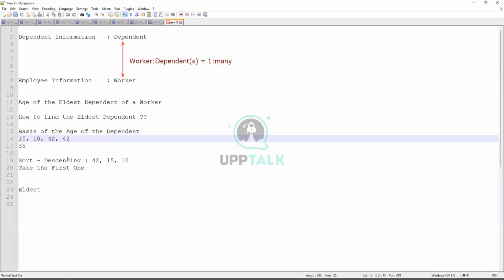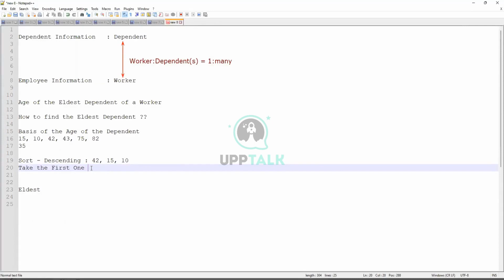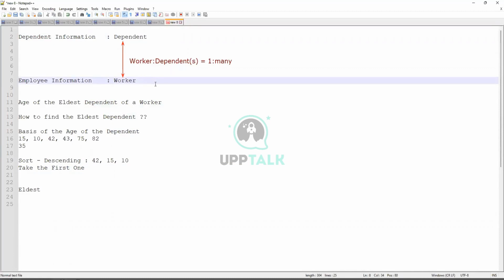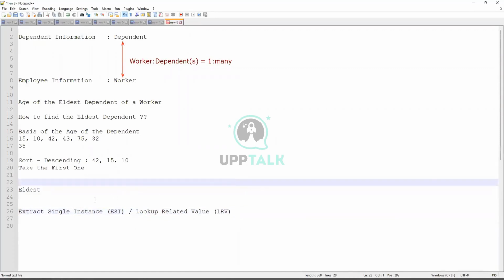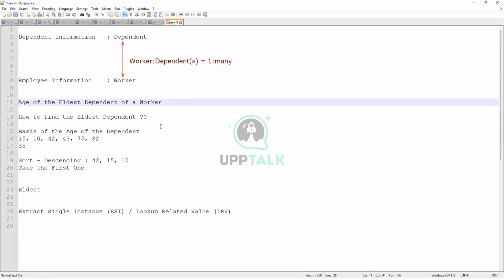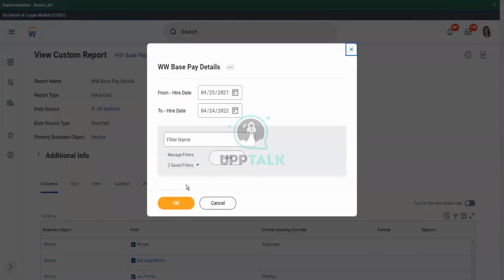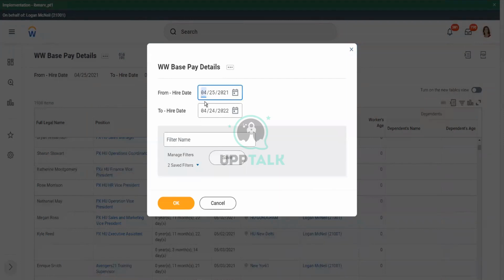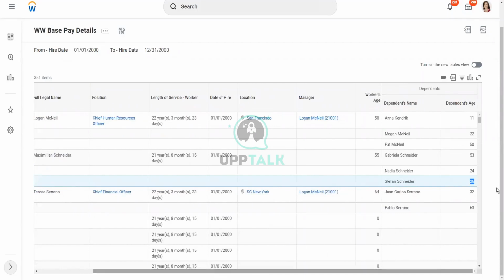Sort Descending Tie-Breaking Eldest Dependents Esi-L Rv | Workday Learning | Workday HCM | Upptalk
1. The text is discussing sorting a list of workday employees based on age.
2. The recommendation is to sort in descending order, starting with the oldest workday employee.
3. The text mentions the need to take the first workday employee on the list, which is equivalent to the eldest workday employee.
4. If there are multiple workday employees same age, the text suggests using workday logic to break the tie, such as giving priority to the spouse.
5. The text mentions the idea of storing a new workday calculated fields workday employee or dependent business object in workday.
6. The workday employee business object in workday not containing information about dependent ages.
7. The workday solution using workday a combination of workday calculated fields extract single instance and look up related value, which is commonly referred to as ESI-L RV.
8. The text provides an workday examples extracting the age of the Eldance dependent using workday ESI-L RV.
9. The text mentions that workday employees may have multiple dependents, and only one particular instance of a dependent is needed.
10. The text suggests looking at the data in the create workday report new workday calculated fields using workday ESI-L RV.